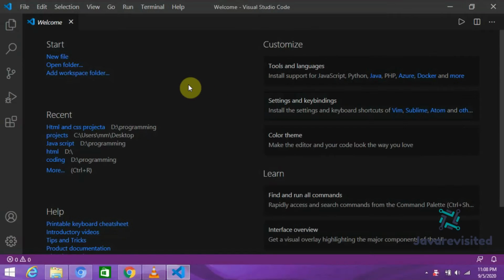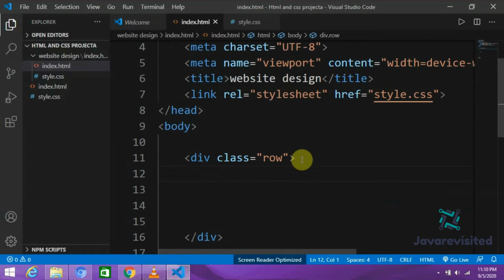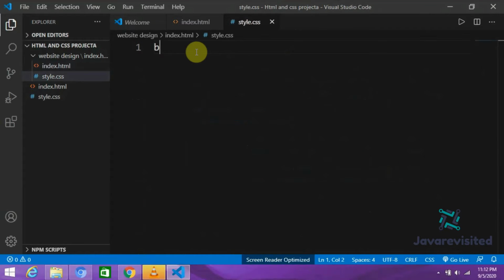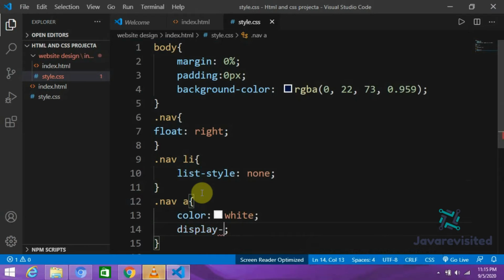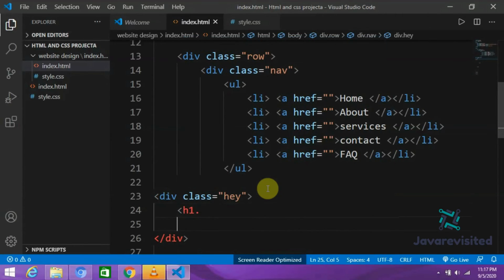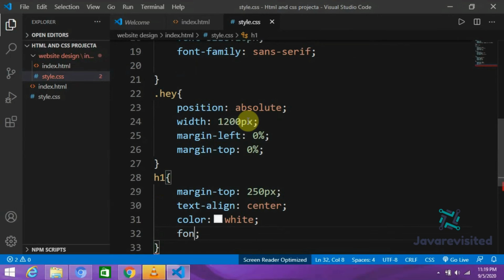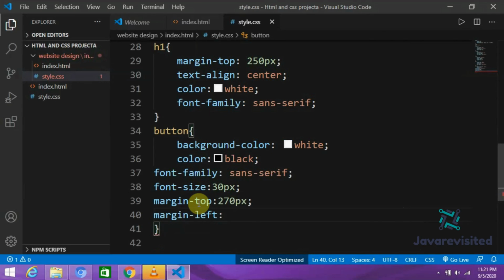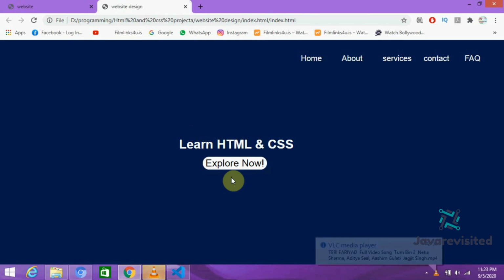HTML Project for Beginners - Website Design using HTML and CSS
Hello guys, if you are looking for a project to learn HTML and CSS then you have come to the right place. In this video, we have shared the best HTML and CSS projects for beginners. You can follow the project step by step to build a website using HTML and CSS.

I have always said that building a project is the best way to learn website design and you can use this project idea to learn both HTML and CSS. If you already know then also you can level up your HTML and CSS skills by doing this website design project.

And, If you want to learn HTML and look for a more complete course, I recommend Build Responsive Real World Websites with HTML5 and CSS3 course by Jonas on Udemy, here is the

And, if you want to learn JavaScript frameworks, here are my recommended resources:

Are you eager to dive into the world of web development? In this video, we'll explore an exciting HTML project designed specifically for beginners. Follow along step by step as we guide you through the process of building a website using HTML and CSS. By the end of this project, you'll not only have a functional website but also gain valuable insights into the fundamentals of web design.

Introduction:
Welcome to the HTML Project for Beginners! This hands-on project is tailored to those just starting their journey in web development. By the end, you'll have a solid grasp of HTML and CSS, the building blocks of web design.

Project Overview:
In this video, we'll cover the best HTML and CSS projects for beginners. Follow along as we guide you through creating a website from scratch, exploring essential concepts and techniques along the way.

1. Setting Up the Environment:
Get started by setting up your development environment. We'll guide you through creating a project folder and setting up the necessary files, including an HTML file for structure and a CSS file for styling.
2. Structuring with HTML:
Dive into HTML, the markup language that defines the structure of a webpage. Learn how to create the basic structure of your website, including headers, paragraphs, lists, and links.
3. Styling with CSS:
Enhance the visual appeal of your website with CSS. Explore styling elements, changing fonts, colors, and layouts to make your webpage visually engaging.
4. Adding Images and Multimedia:
Learn how to incorporate images and multimedia elements into your website. Discover the importance of proper file paths and how to make your webpage more dynamic and interactive.
5. Building Navigation:
Create a navigation bar to improve user experience and make your website more navigable. Understand the use of lists and links to build a functional navigation menu.
6. Responsive Design:
Ensure your website looks great on various devices by implementing responsive design techniques. Learn about media queries and how to create a layout that adapts to different screen sizes.
7. Final Touches:
Polish your website by adding finishing touches. Explore additional CSS properties, such as transitions and animations, to make your webpage more visually appealing.

Conclusion:
Congratulations! You've successfully completed the HTML project for beginners, building a website from scratch using HTML and CSS. This project serves as a solid foundation for your web development journey, and you can use the skills acquired here to tackle more complex projects in the future.

Remember, the best way to learn is by doing. Pause, rewind, and experiment with the code as you follow along with the project. By actively engaging in the creation of this website, you'll gain practical experience that will accelerate your understanding of HTML and CSS.

Happy coding! 🚀🌐